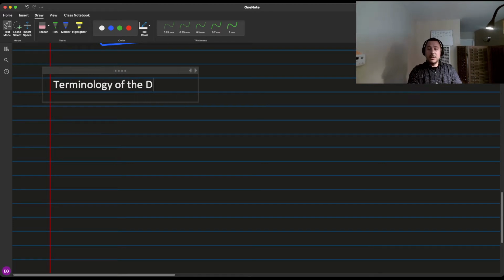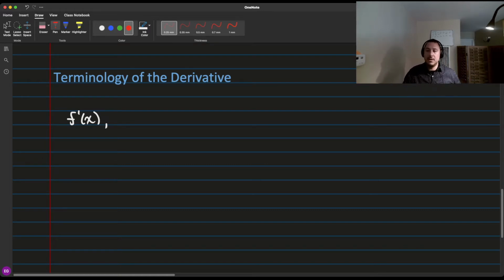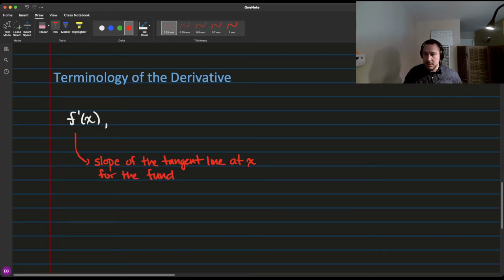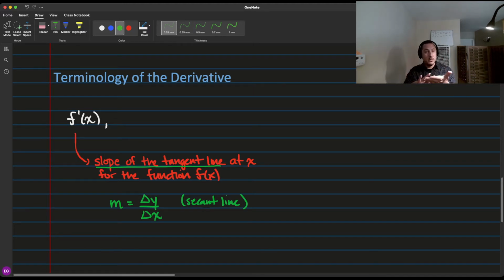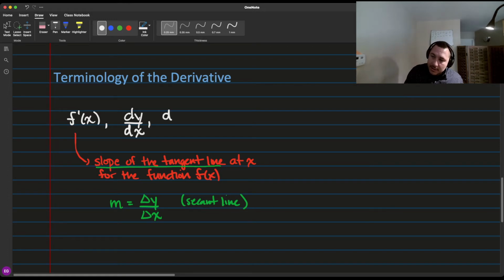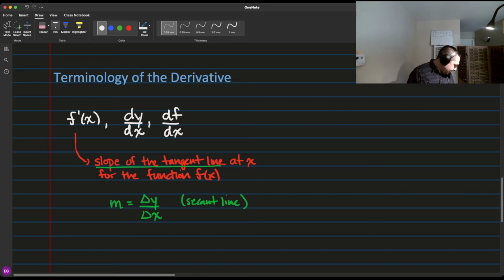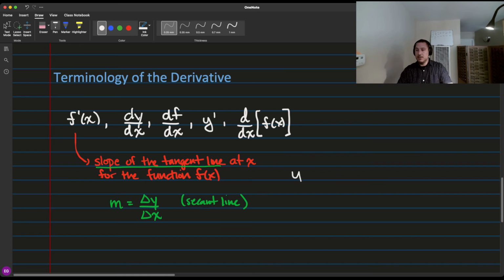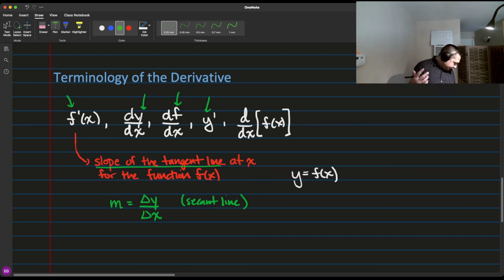Derivative terminology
The different ways to write the derivative.